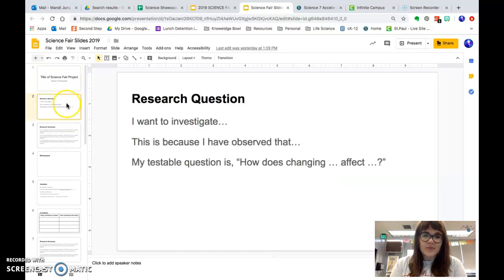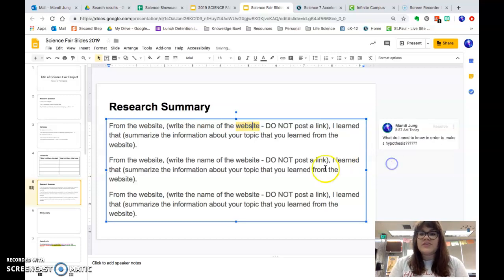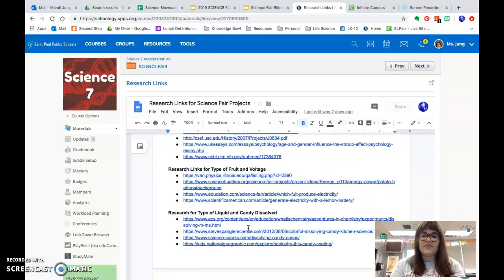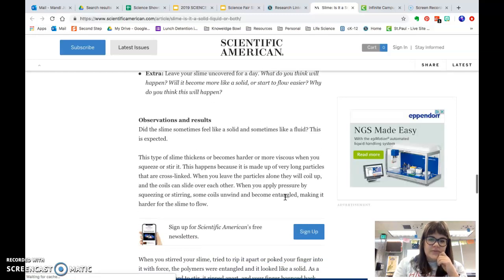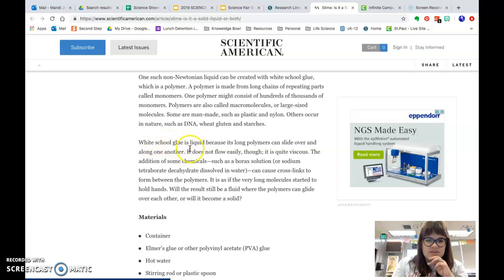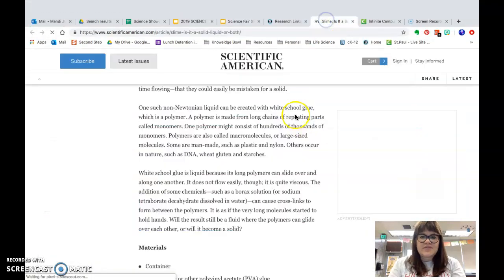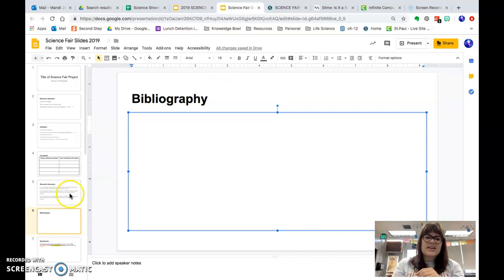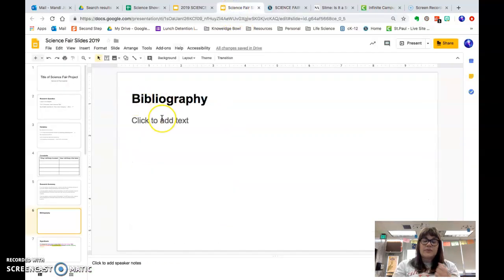How to: Research Summary